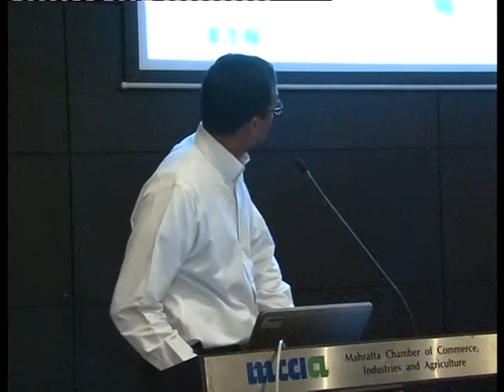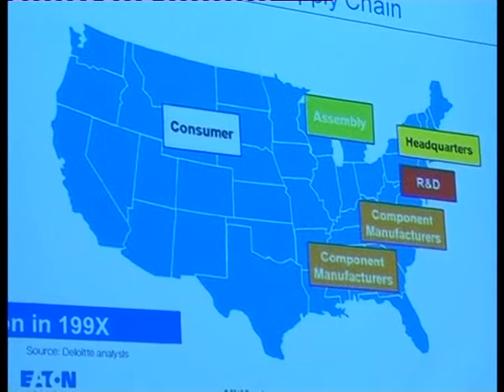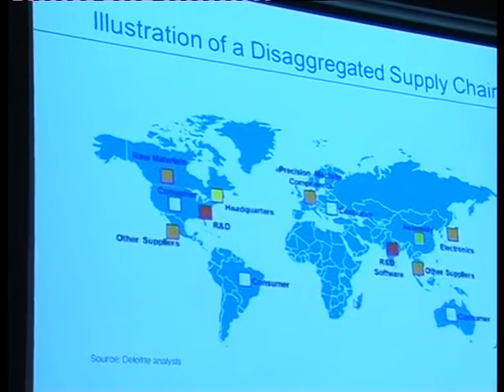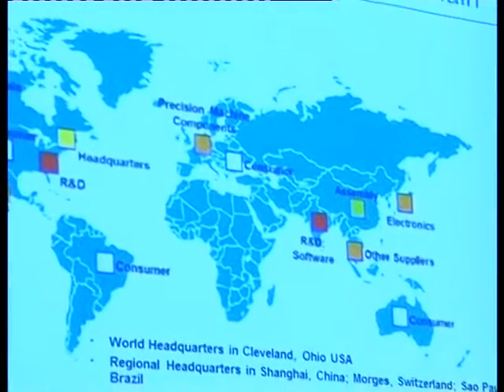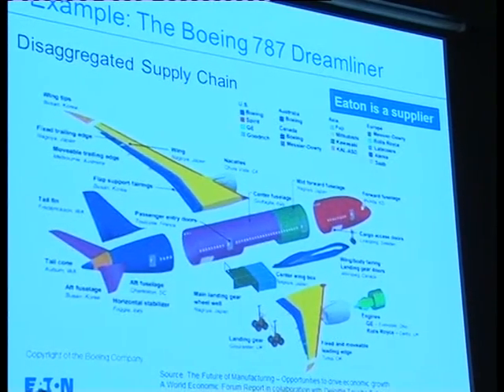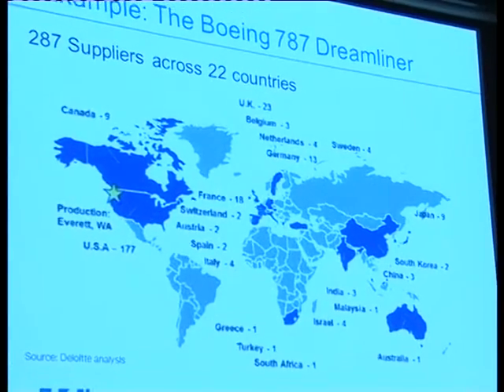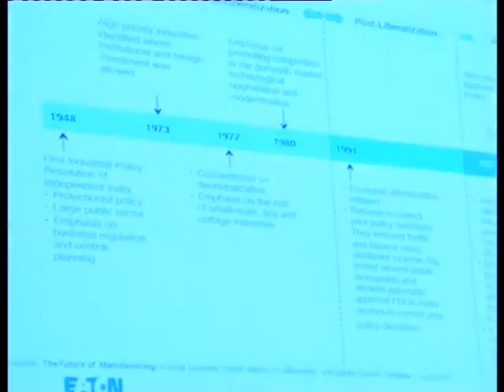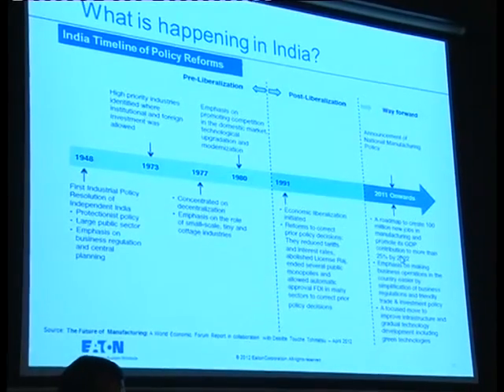SEAP BreakfastSeries - June 27th, 2012 - Part 2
Opportunities for Software and Technology companies in Manufacturing Ecosystem By Vish Krishnamurthi